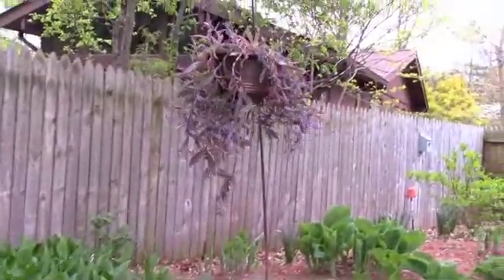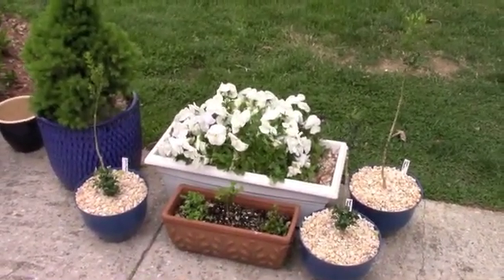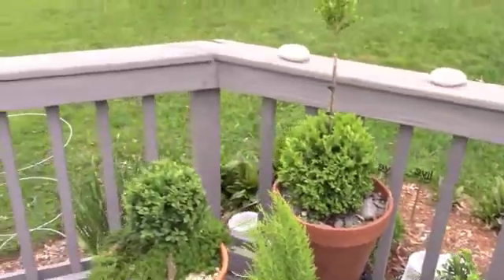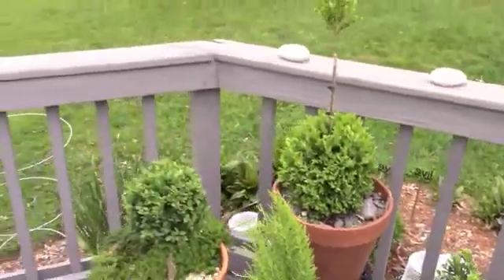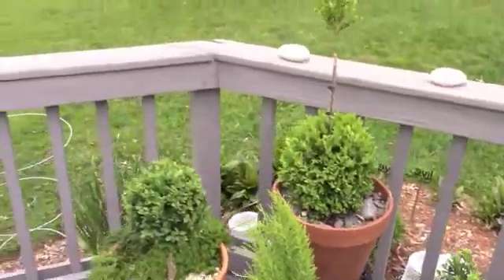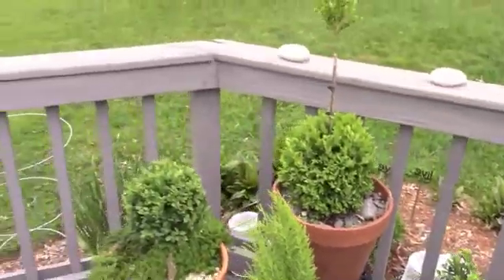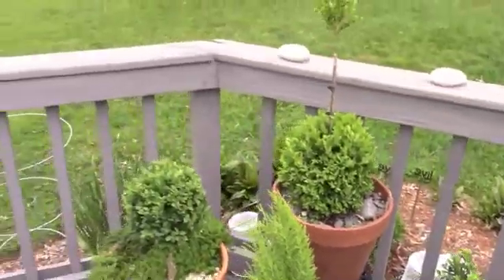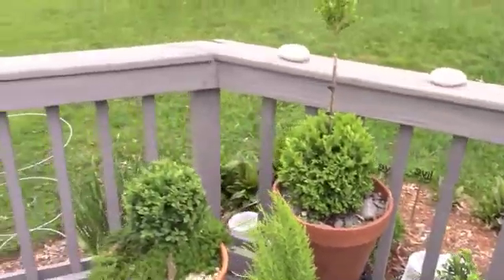The Angry Bee Garden Tour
Here is a little walking tour around the spring garden, with a adrenaline rush at the end. I've decided my absolute favorite color this year is a violet pink!